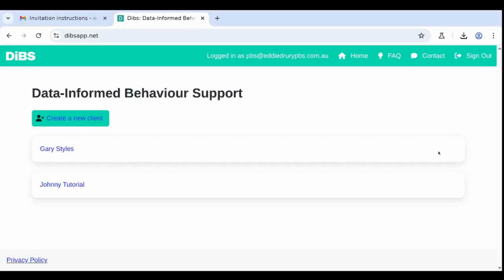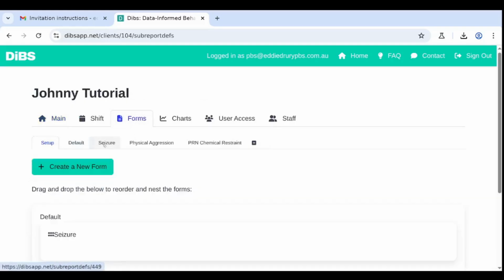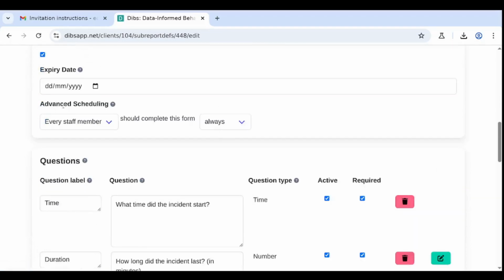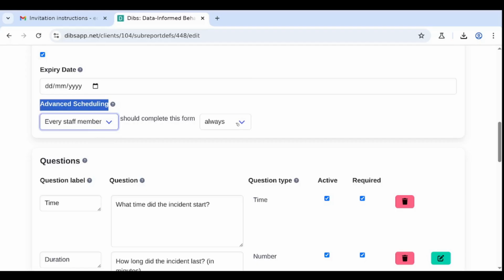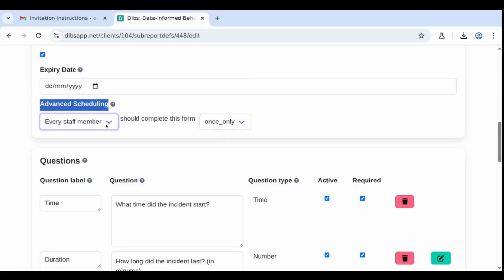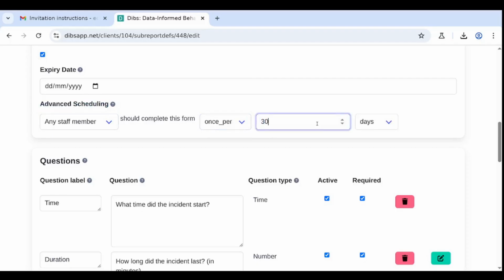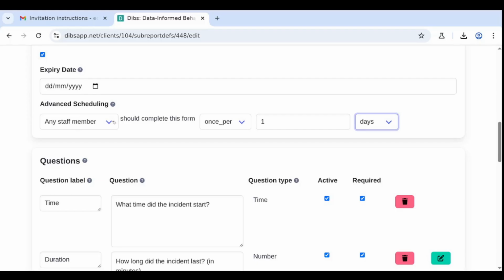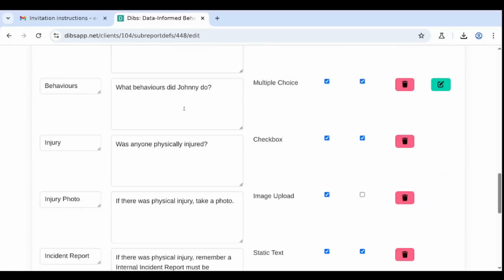Dibs Tutorial #7 - Advanced Scheduling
Welcome back to the Dibs Tutorial Series! In this video, we’re tackling Advanced Scheduling - learn how to build complex, rule-driven schedules so the right people complete the right forms at the right time.

What You’ll Learn:
- Setting up forms on a periodic basis,
- Setting which staff should complete a form.

Dibs (Data-Informed Behaviour Support) is a data collection tool built especially for Positive Behaviour Support (PBS) practitioners.